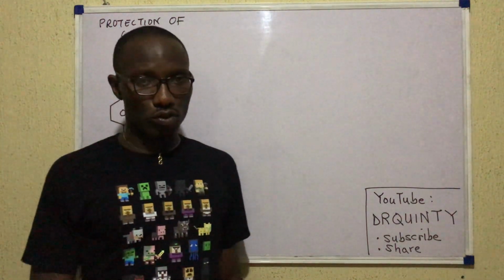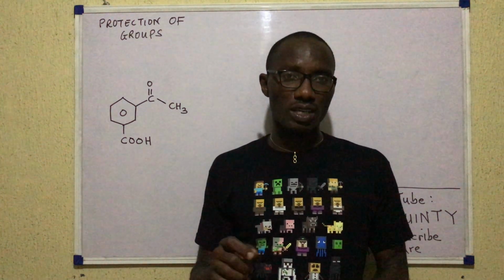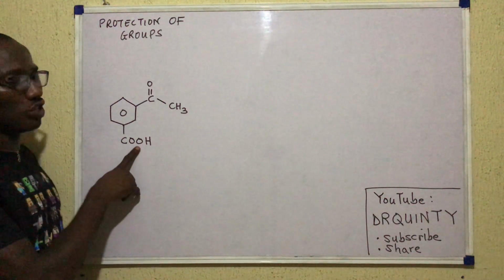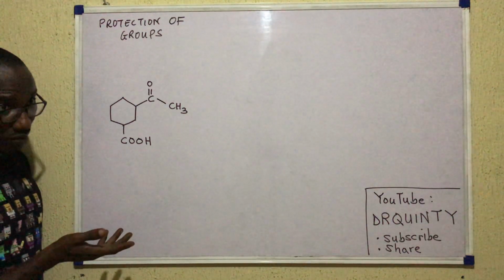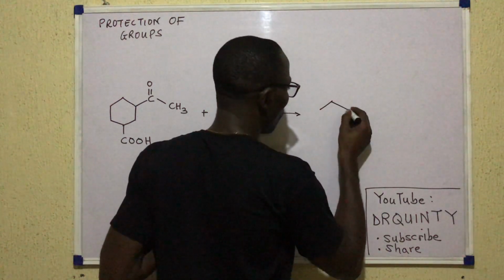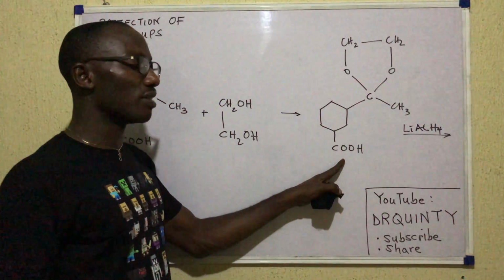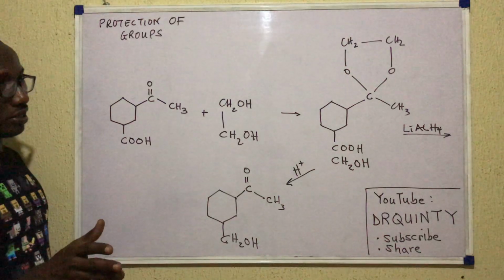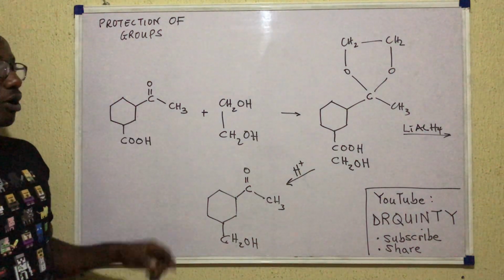PROTECTION OF GROUPS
This is a short video that quickly teaches students the meaning of protection of groups. Enjoy!